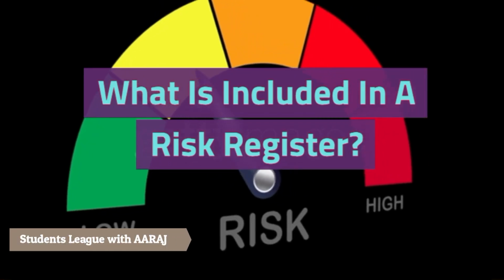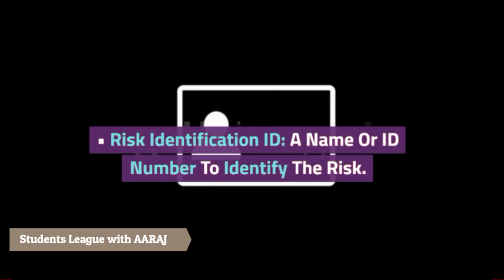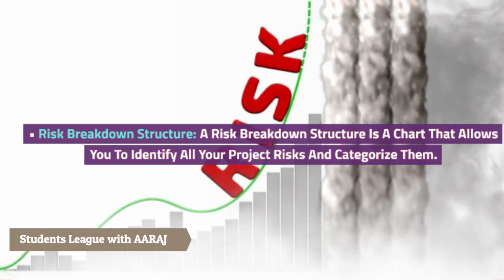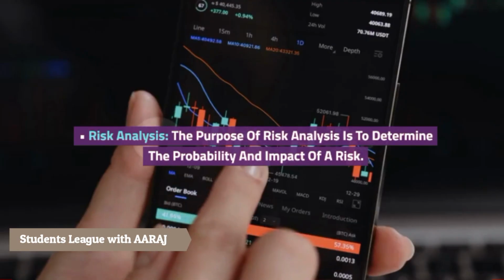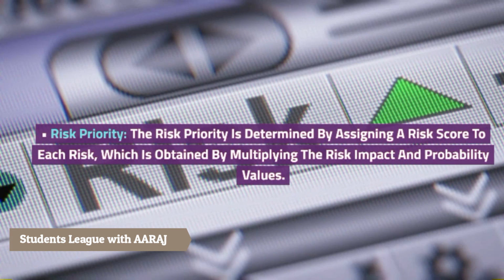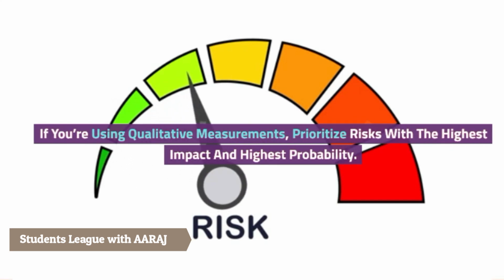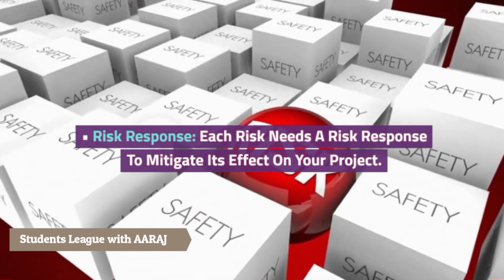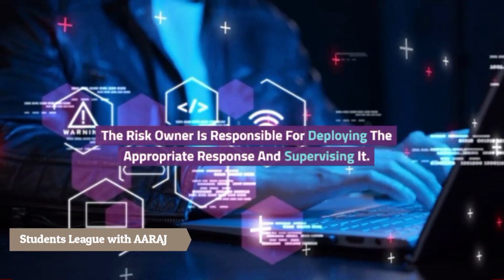What Is Included in a Risk Register? Risk Register Depends on Which Elements ?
Risk registers vary depending on the organization and the project. However, most risk register templates share these commonly used elements: